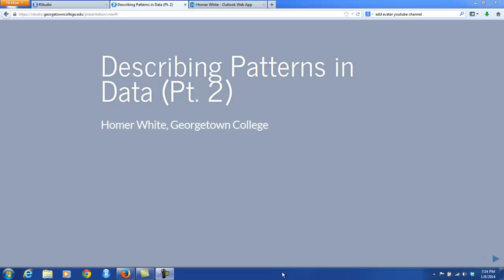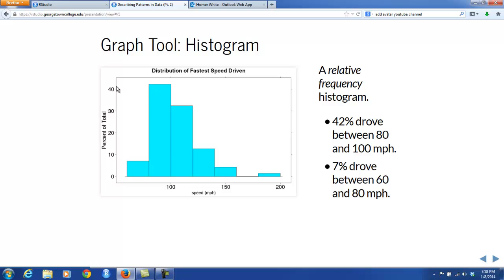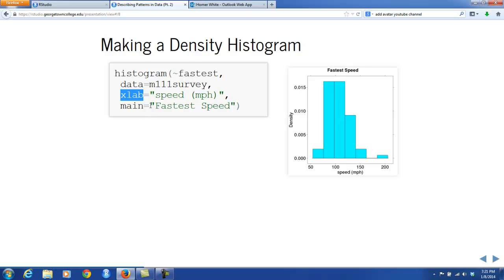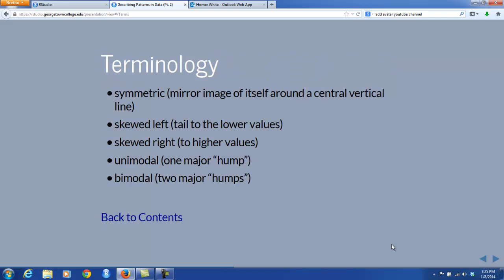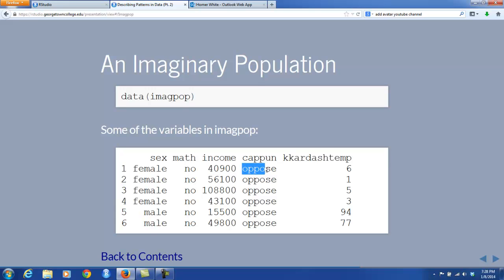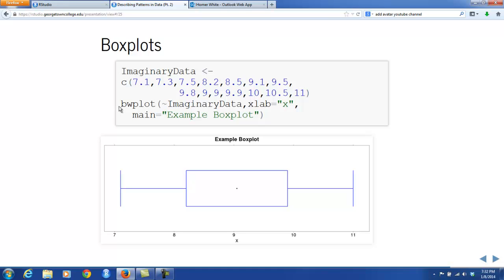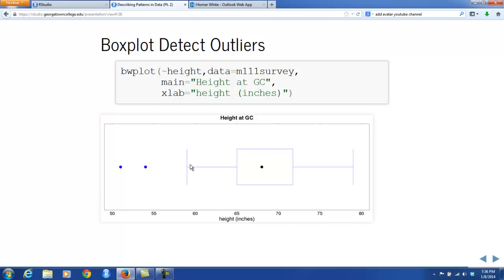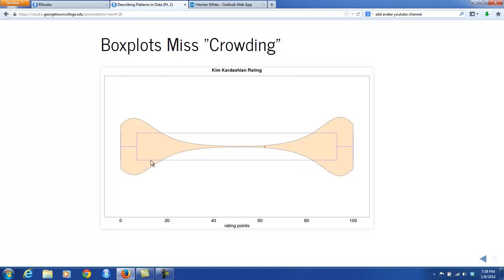Chapter Two Part Two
Basic Descriptive Statistics:  Graphical Tools for describing the shape of the distribution of one numerical variable, and some terminology for describing shape.